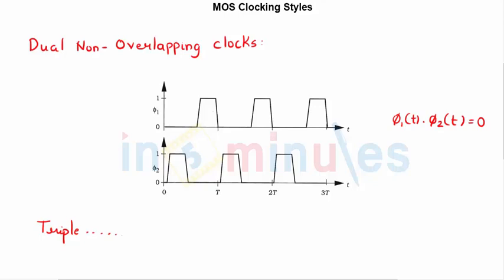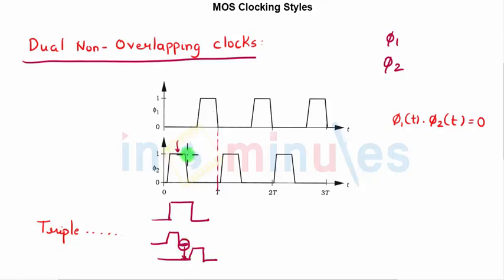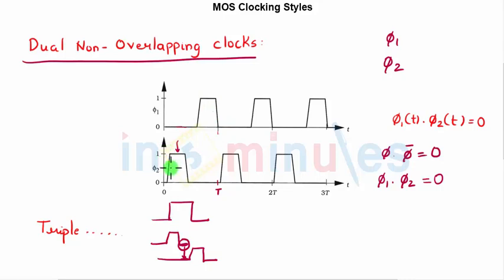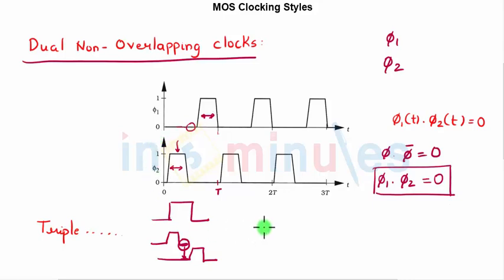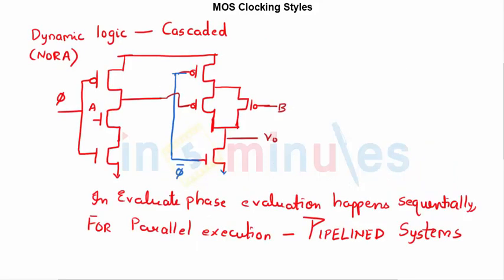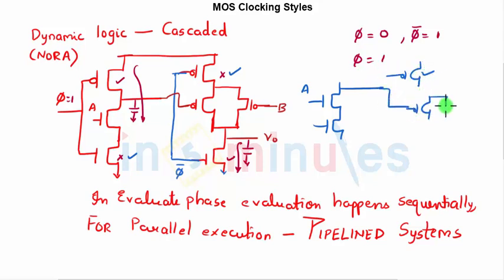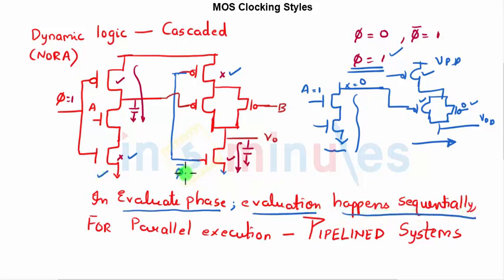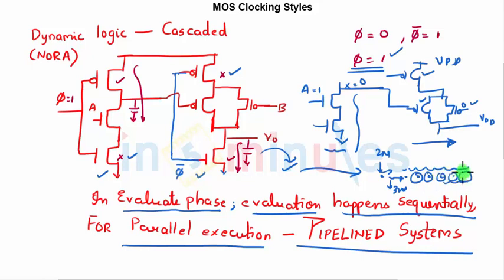Module6_Vid_4_MOS Clocking styles - Single Phase Clock and its limitations Part 3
Hi All,

This video basically covers MOS Clocking styles - Single Phase Clock and its limitations Part 3

Pre - Requisite -